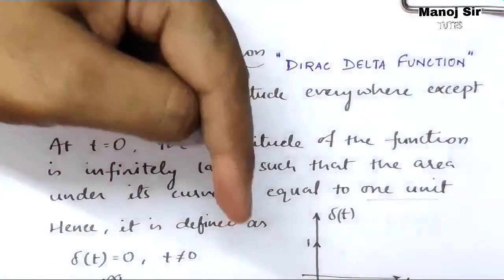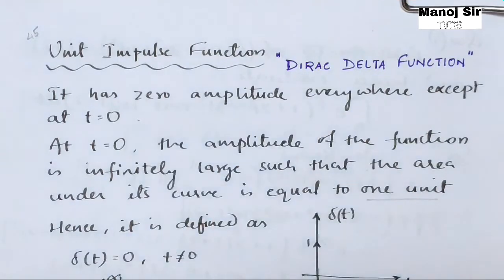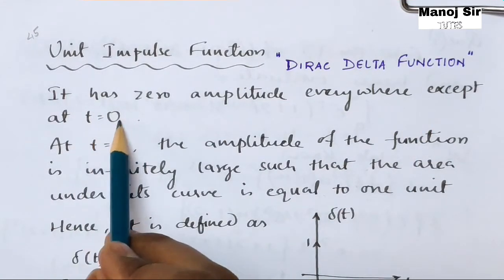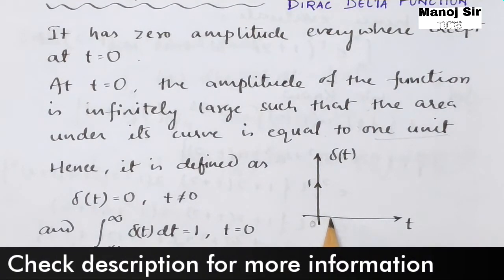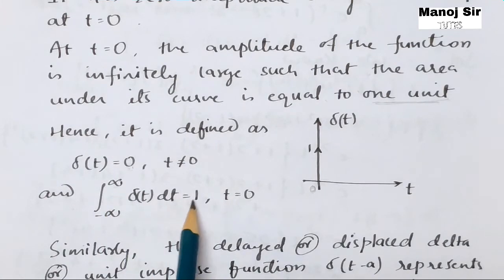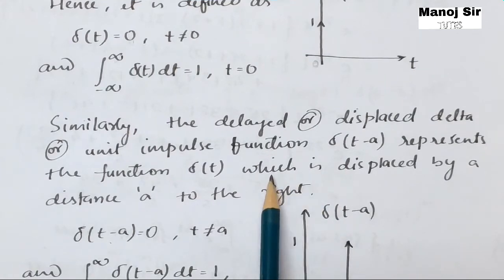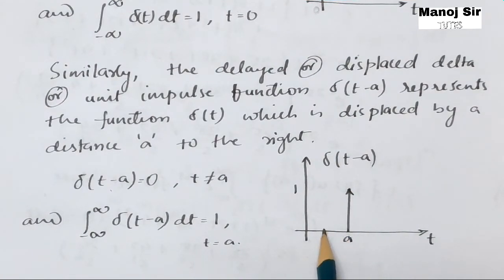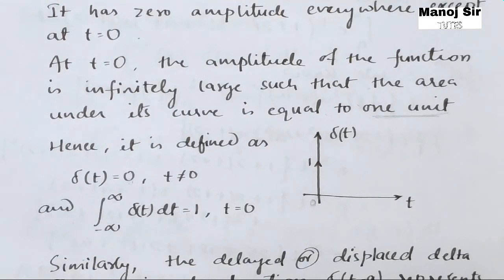45. Unit Impulse Functions | Dirac Delta Functions | Complete Concept | Must Watch